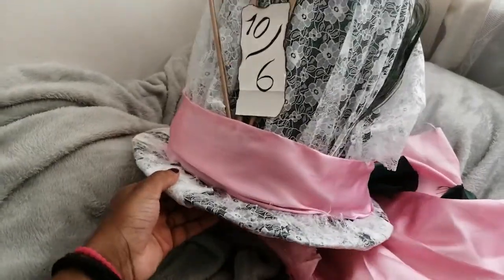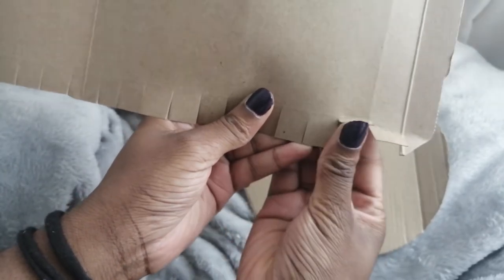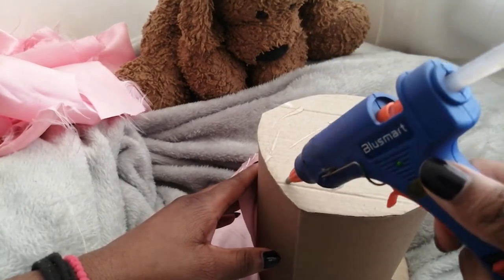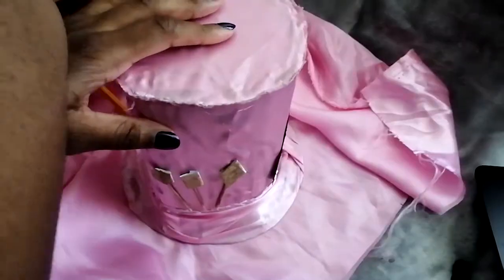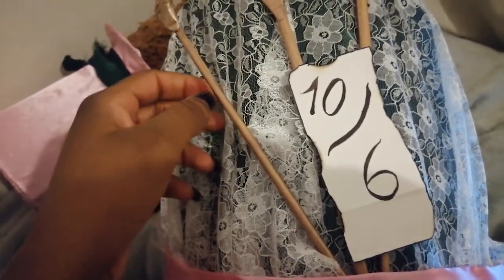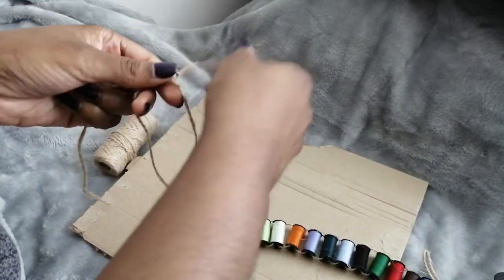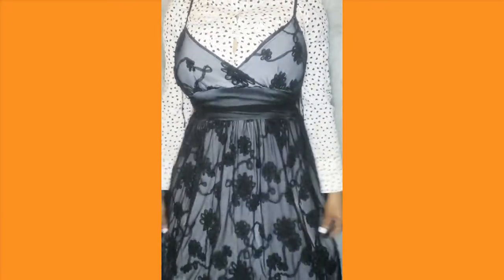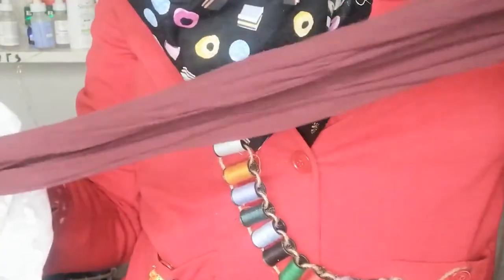Mad Hatter cosplay tutorial (costume)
Check out my Instagram to see all my cosplays for October

Materials used
I’ll update this as soon as possible x

USEFUL LINKS (to help you save your moneyyy)
If you're a student use my link to get amazon prime FREE for 6 months, that means:
• Unlimited One-Day Delivery on millions of items
• Stream thousands of movies and TV shows with Prime Video
• Listen to over 2 million songs on Prime Music

(I use this offer myself as a uni student and honestly, it's super useful)

Use Canva to make online content and YouTube thumbnails like mine. Use my code to get free premium content